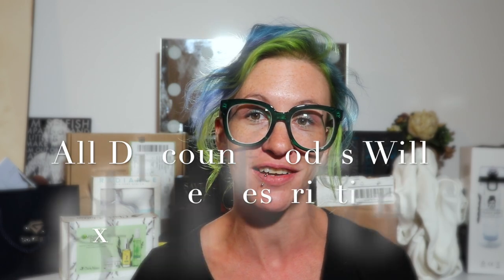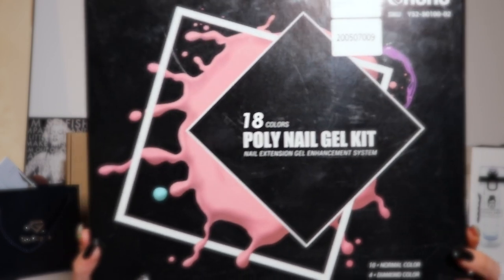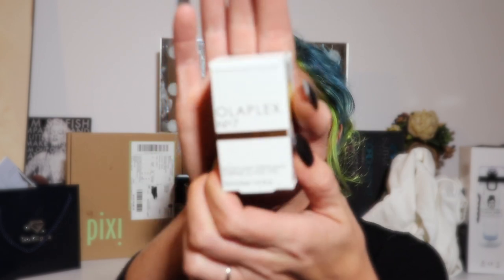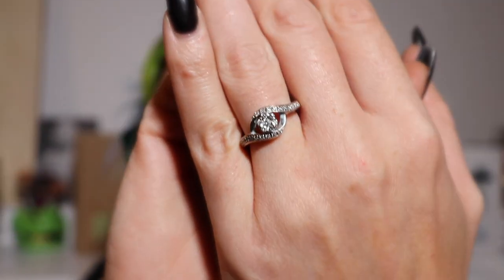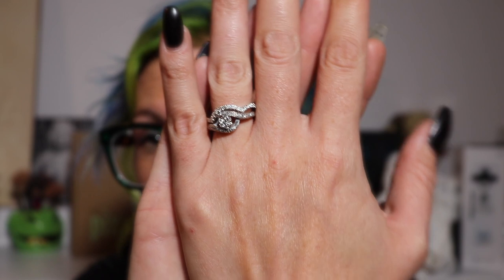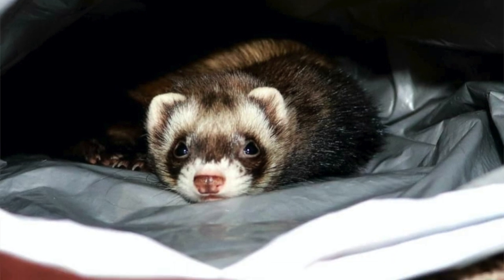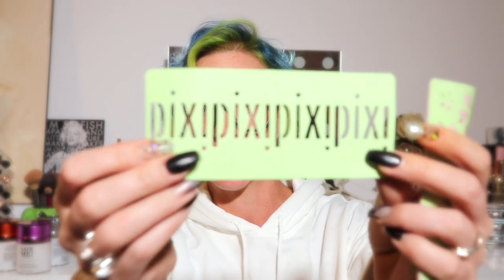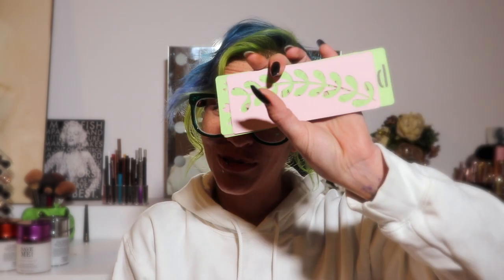HUGE PR HAUL | Loads of Free stuff | Giveaway Alert!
Hairstylist Club Box    ** HCBAP10  $10 OFF
Nihao Optical   **minsbeauty  10%OFF

What I Use To Film/Edit:
IMovie
Canva